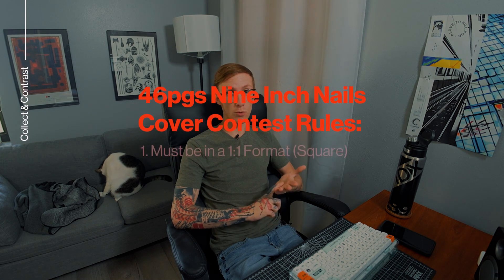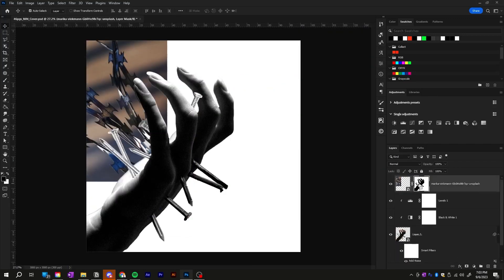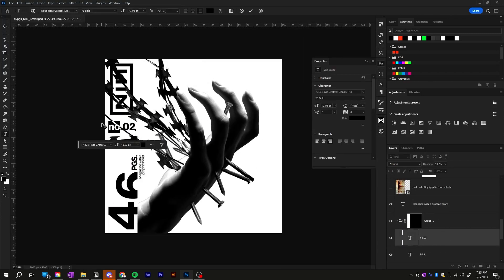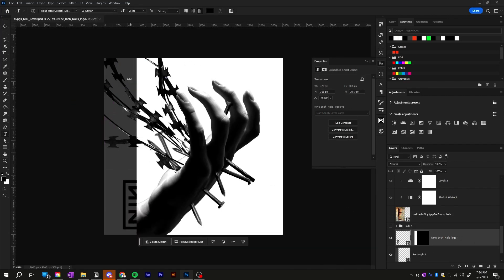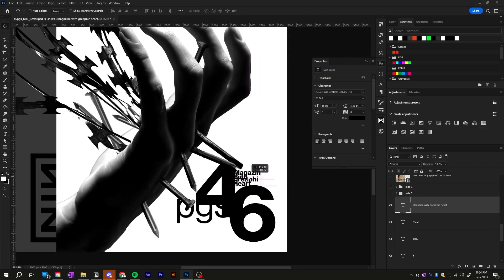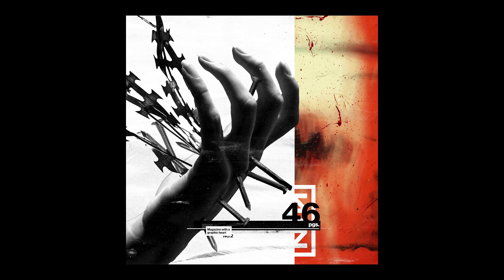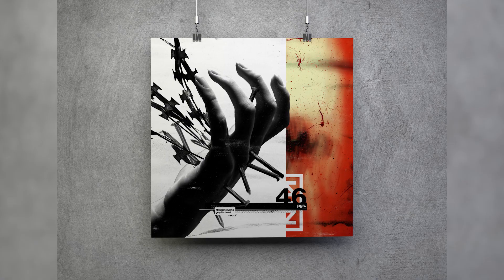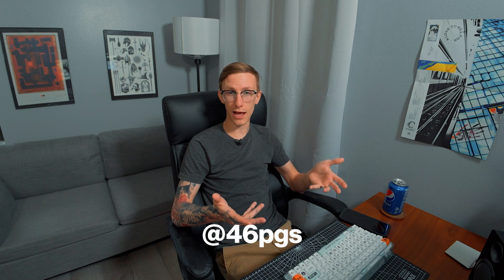Designing a Magazine Cover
Welcome to my creative journey, where I dive deep into the world of design to craft my entry for the 46pgs Magazine Cover Contest! This time, I'm thrilled to share my process as I pay tribute to the iconic band 'Nine Inch Nails' through my unique magazine cover concept.

Whether you're a die-hard Nine Inch Nails fan or simply a lover of art and design, this video offers a glimpse into the captivating process of translating music into visual art. Get ready to witness the evolution of my cover design and the passion I pour into each detail.